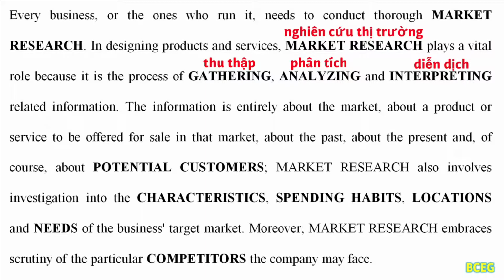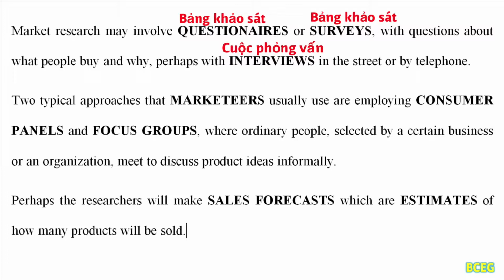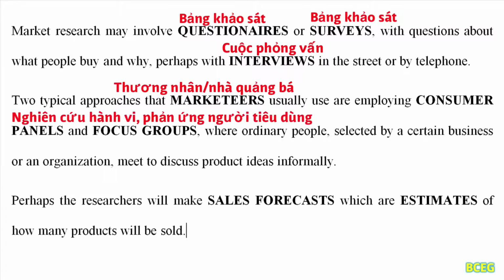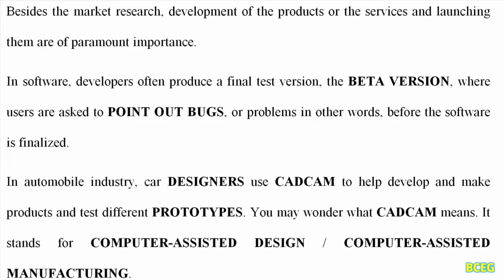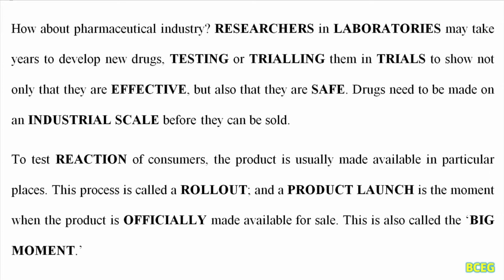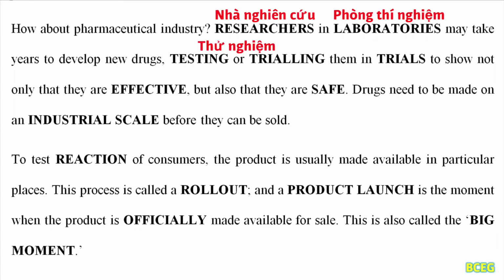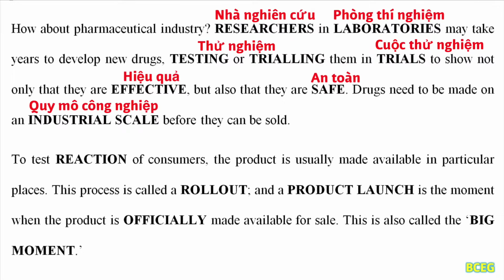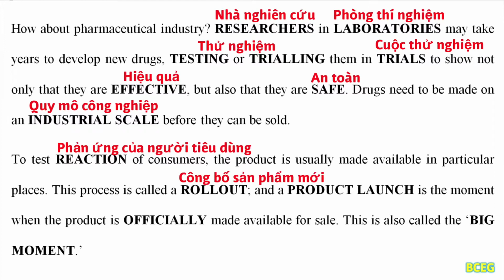Unit 14: The Development Process - Study English with Ton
➡️ Unit 14: The development process

🛑 The content of this podcast is taken mostly from Unit 14 of a book called Business Vocabulary In Use by Bill Mascull, published by Cambridge University Press.
I hope that the pronunciation of mine in the podcast will help you a bit in improving yours.